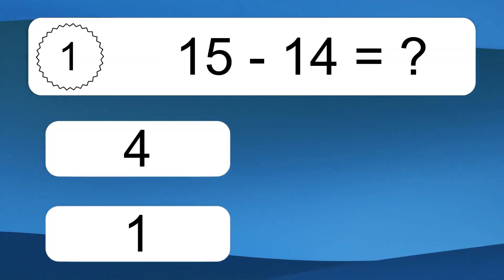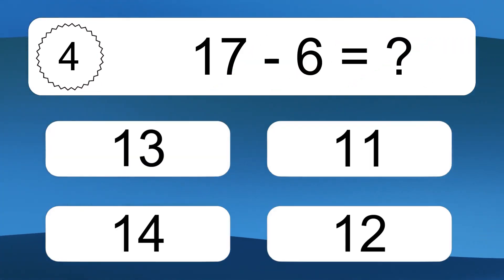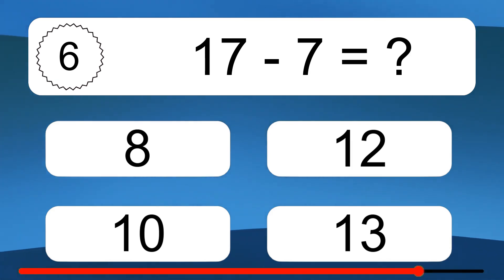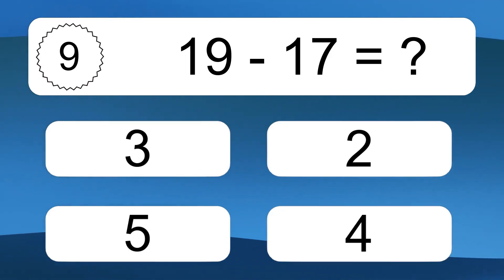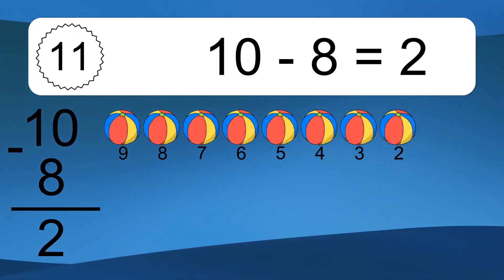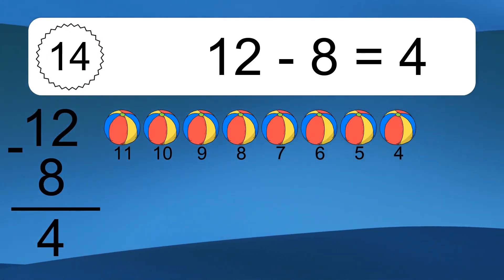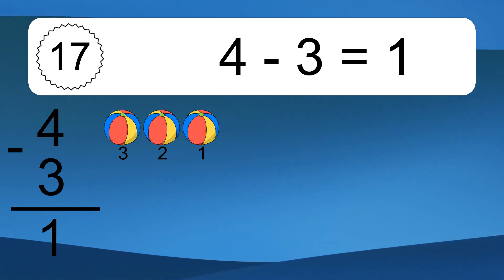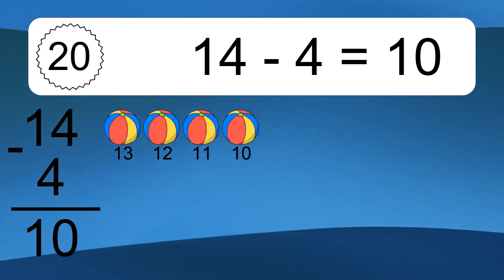20 Subtraction Quiz Exercises for Kids: Numbers Up to 20